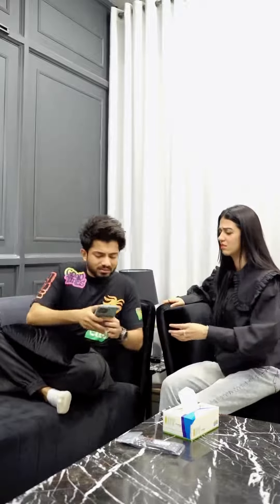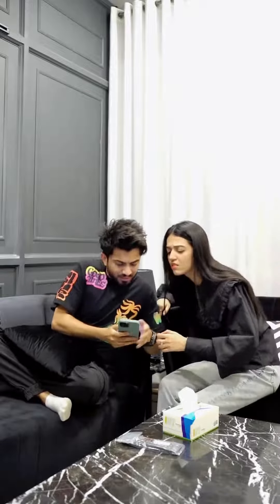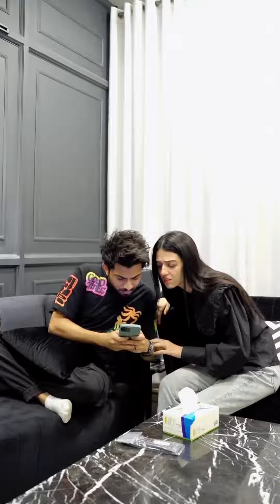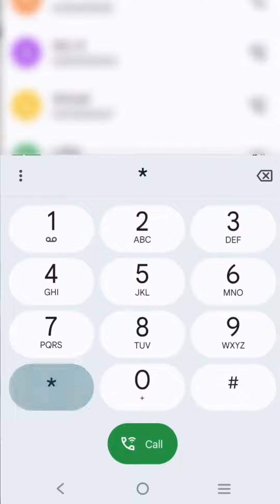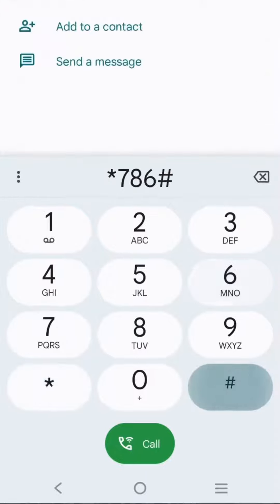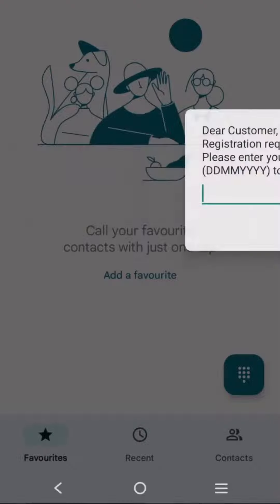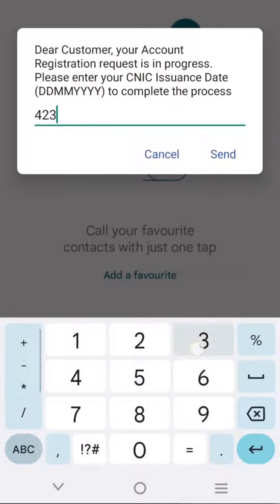Laraib Ny Zarnab Ka Account Banadia | Zaraib | Jazzcash Account